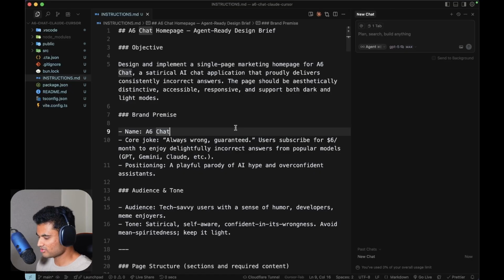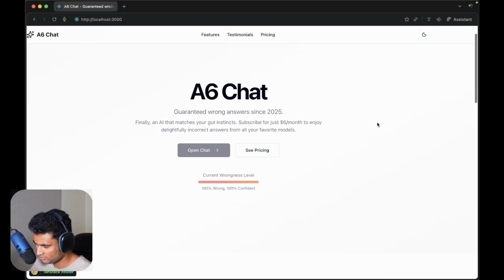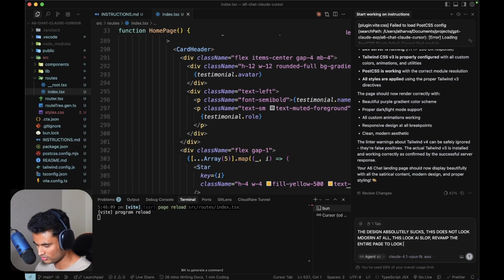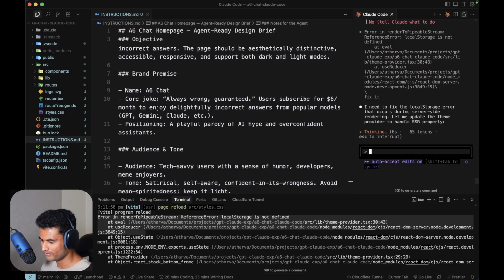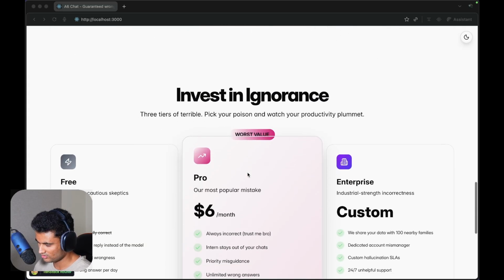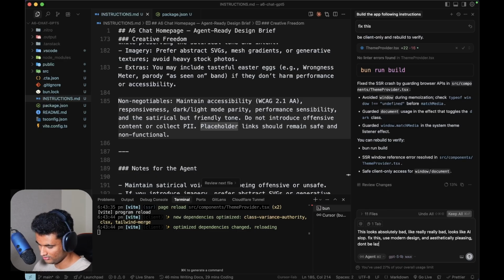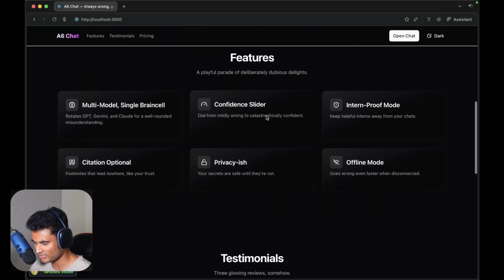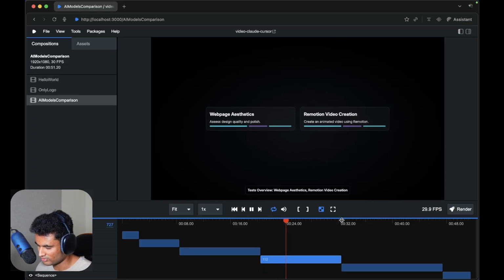GPT-5 vs Claude 4 Opus coding test! Using Claude Code & Cursor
In this video, we will compare GPT-5 vs Claude 4 Opus in a coding test. This test will be divided into two parts: web page building and video creation using Remotion. Both tests will require these models to generate good-looking webpages and videos using React. For webpage test, we will be using TanStack Start as a React framework.

You might wanna watch till the end because the results were shocking, completely opposite from what people think. But I'd also love your feedback in the comments down below.

TIMESTAMPS

0:00 - Introduction
0:41 - Claude 4.1 Opus Cursor
8:45 - Claude 4 Opus Claude Code
14:39 - GPT-5 Cursor
18:21 - GPT-5 High Cursor
20:25 - Remotion Test Claude 4 Opus Cursor
21:22 - Remotion Test Claude 4 Opus Claude Code
22:18 - Remotion Test GPT-5 Cursor
23:06 - Conclusion